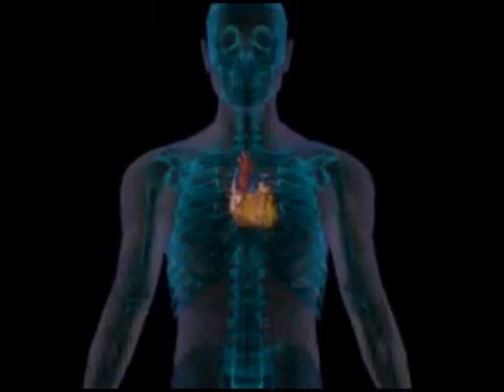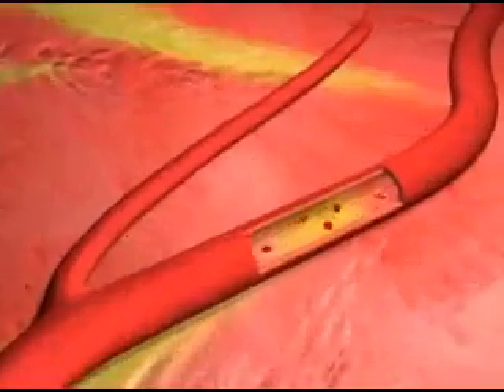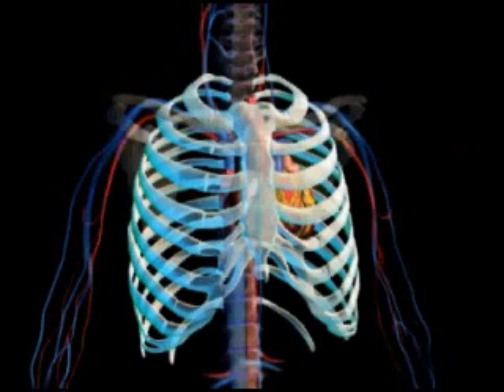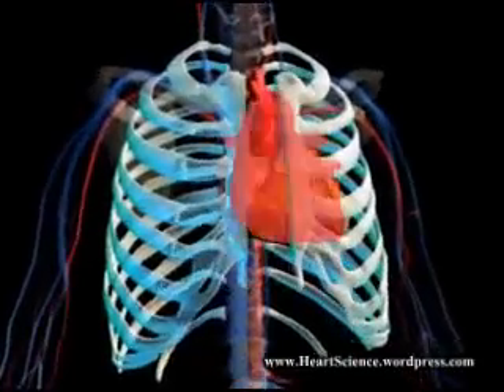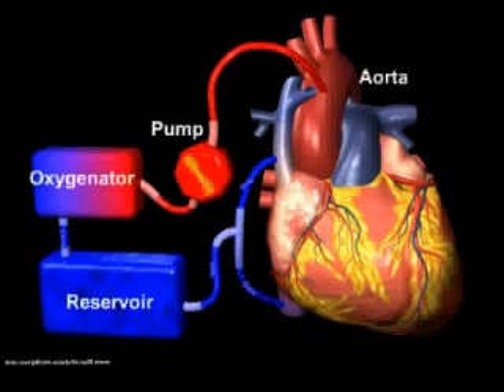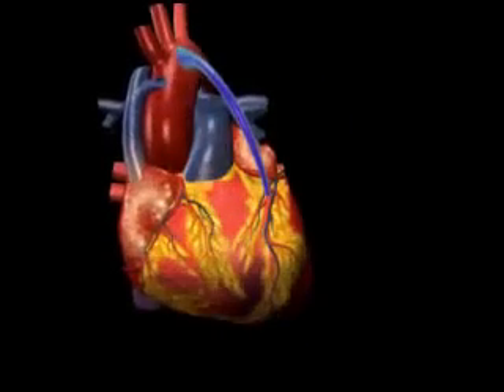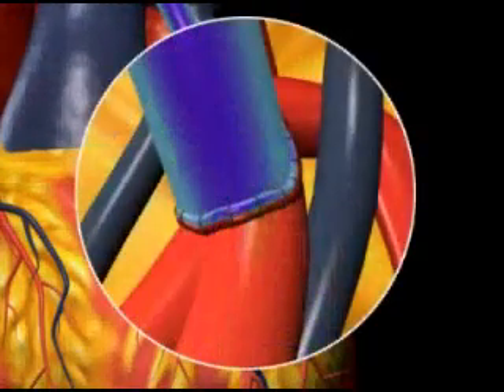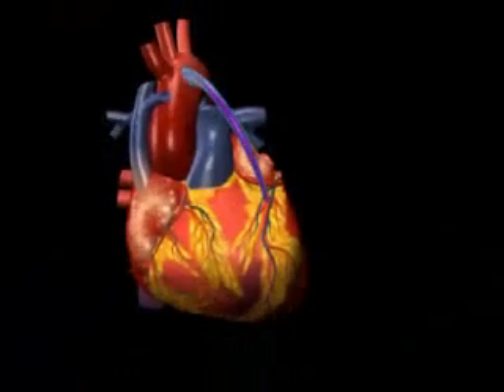Coronary Bypass Surgery 3d animation